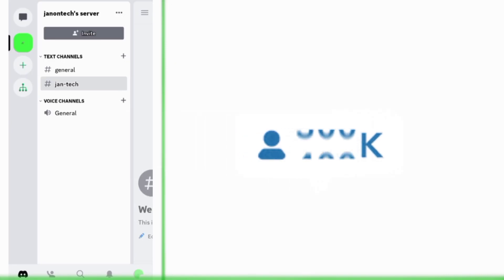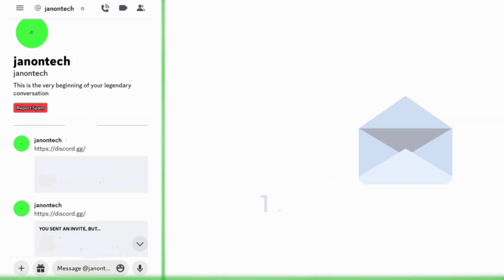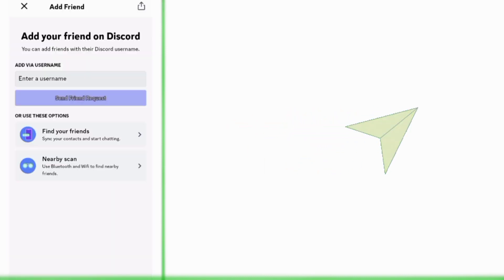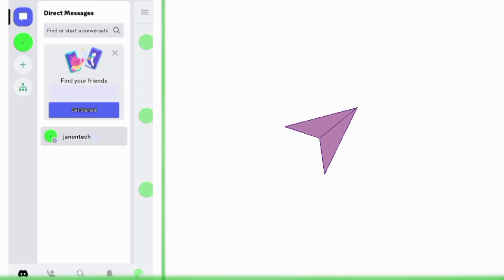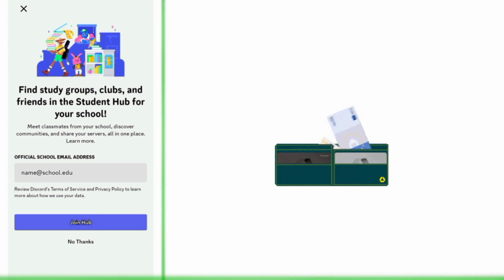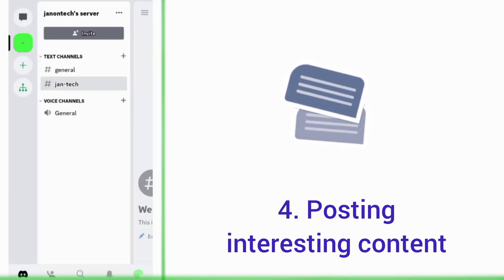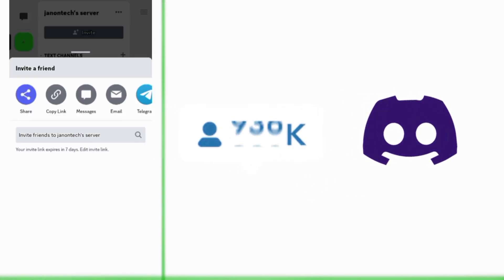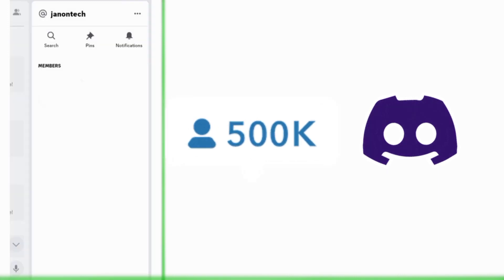How to Get Members on Discord Server—4 Quick Ways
Check out how to gain members on Discord server. Check out also how to increase your Discord channel members for free. In addition, check out the best ways to get Discord members fast.

0:00 - Introduction
0:10 - Inviting Friends to Join Server
0:21 - Sharing Discord Server
0:37 - Promoting Discord Server
0:52 - Posting Interesting Content
1:11 - Conclusion